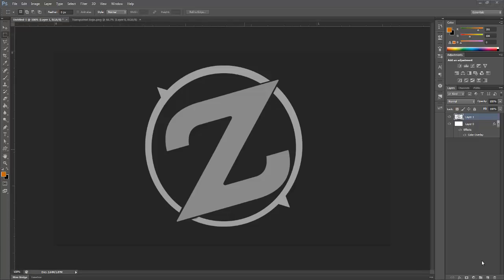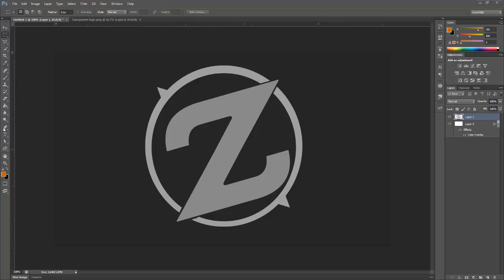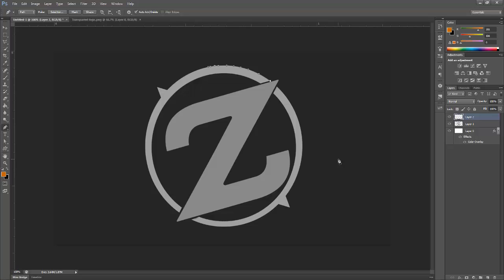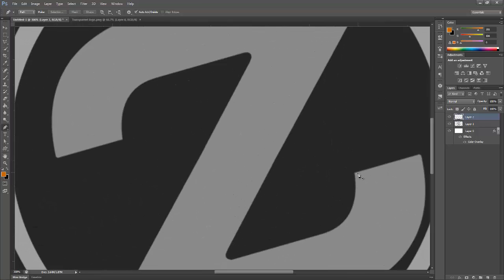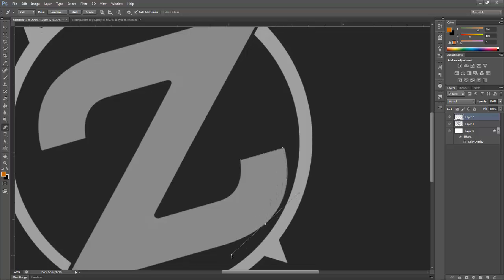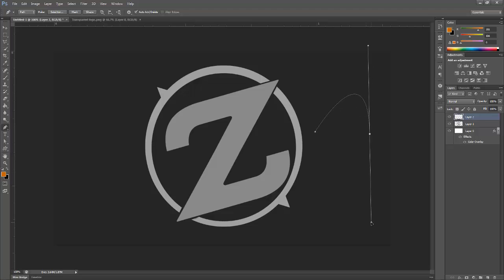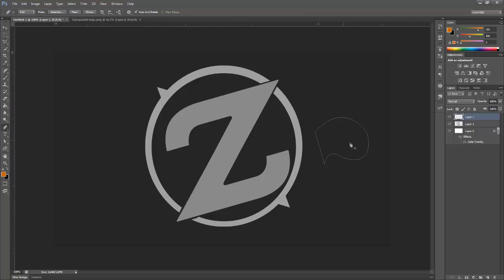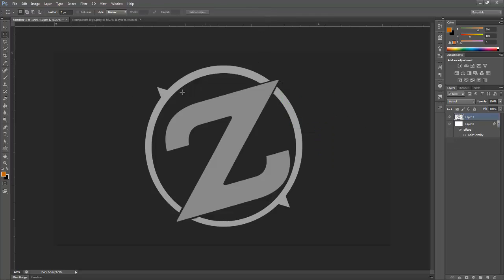How to Use the pen tool accurately | w/ Hayden